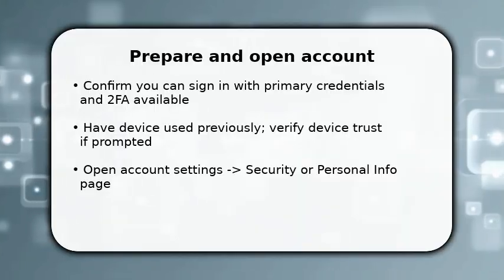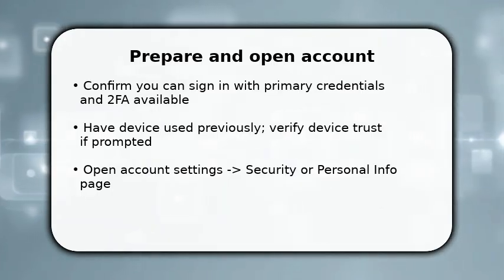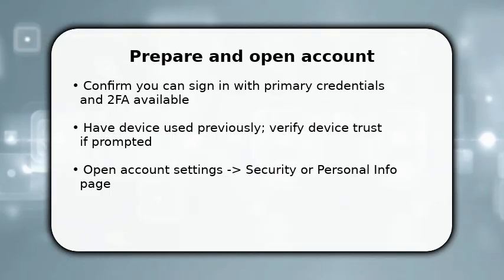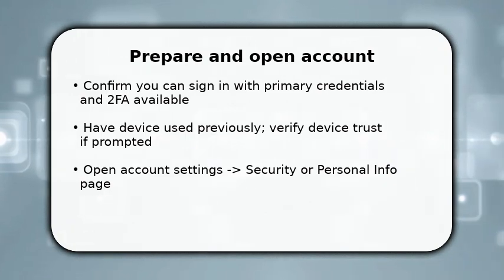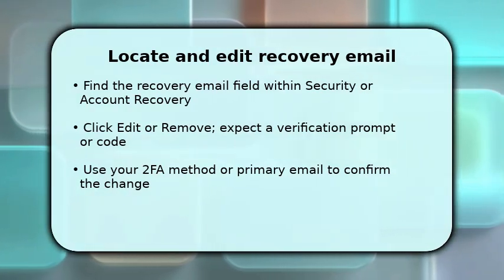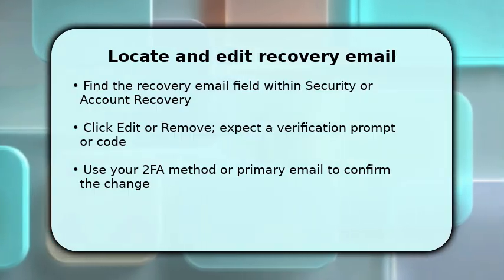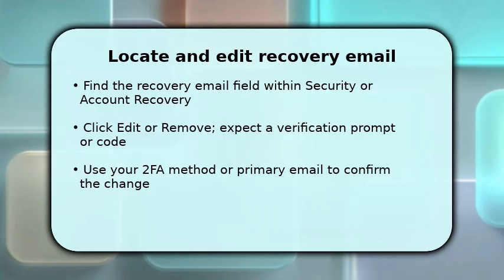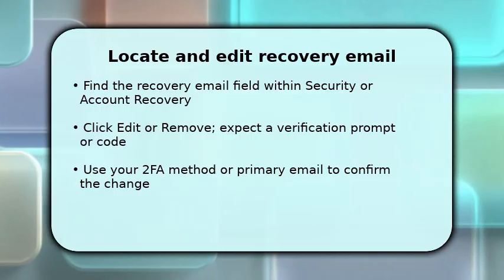How to Remove the Recovery Email - Step by Step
Learn the step-by extricate process of removing a recovery email. This video guides you through each phase, ensuring your inbox is clear and secure from potential phishing threats.